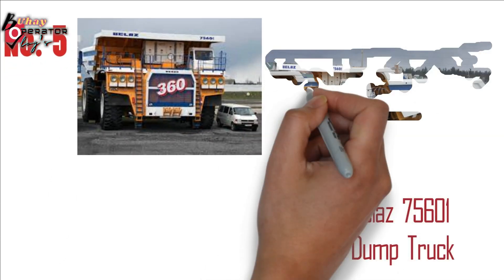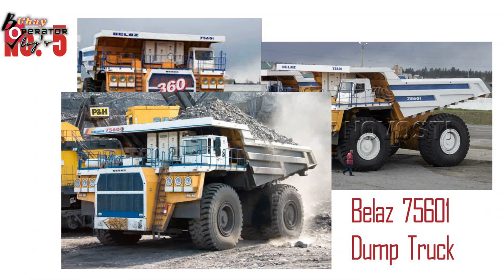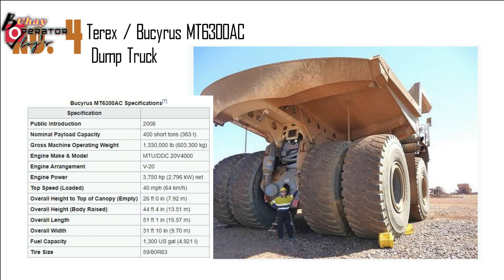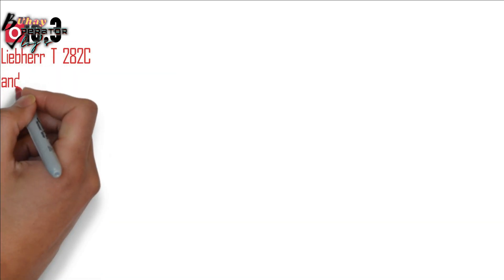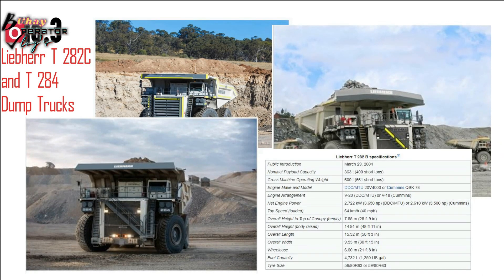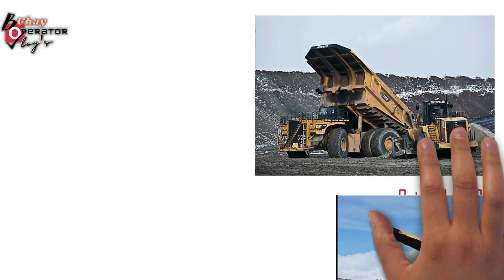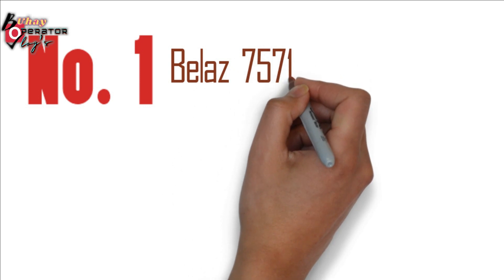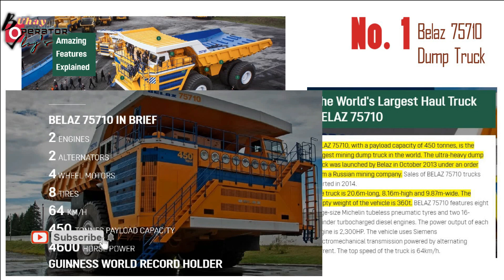Top 5 World’s Biggest Mining Dump Trucks 2021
here the Biggest Dump truck

Below are the largest dump trucks in the world, based on their load capacity:

Belaz 75710 Dump Truck
Caterpillar 797F Dump Truck
Liebherr T 282C and T 284 Dump Trucks
Terex / Bucyrus MT6300AC Dump Truck
Belaz 75601 Dump Truck